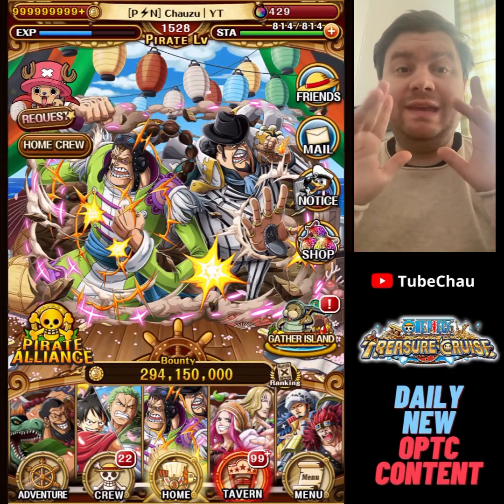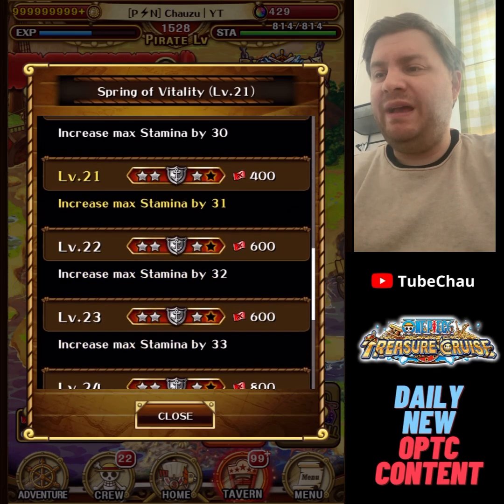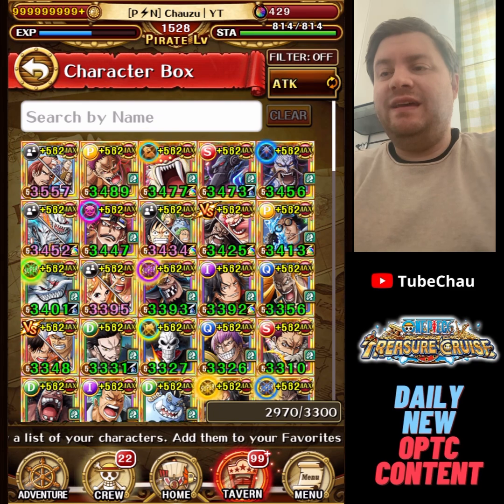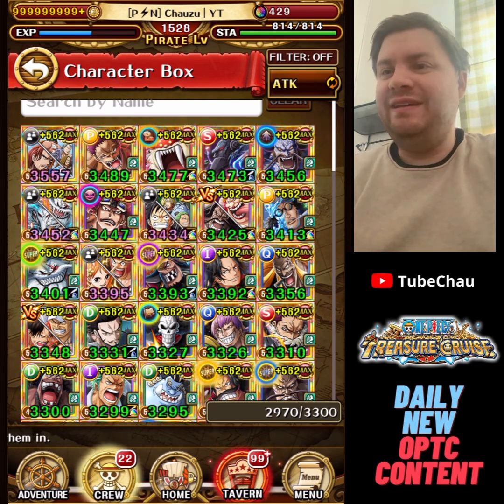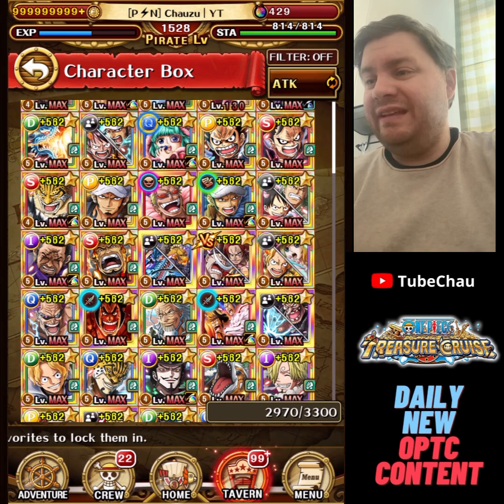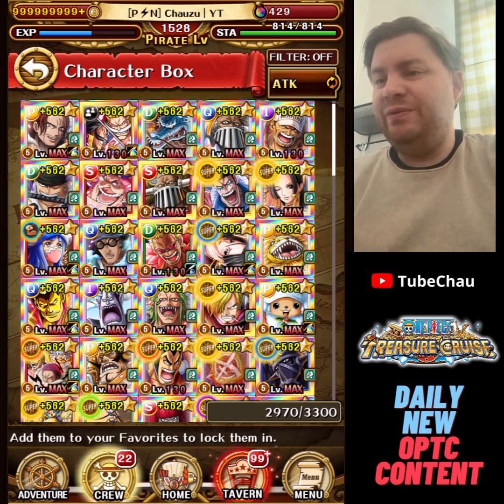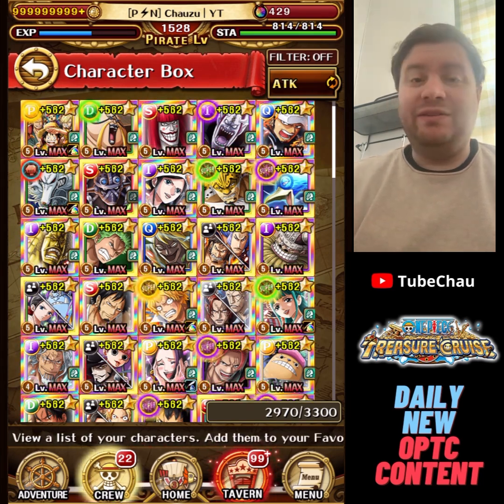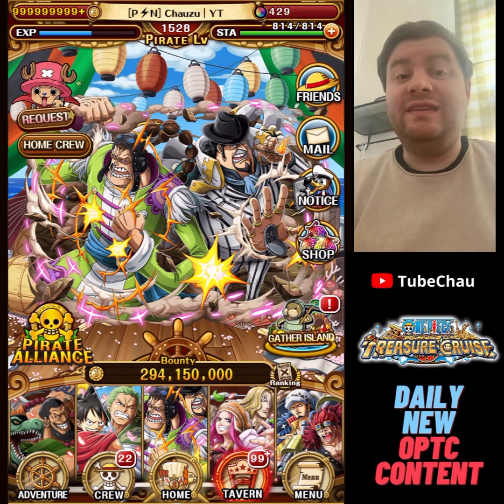+200 ATK CC Celebration! I showcase my 100 units with 3000+ ATK! OPTC Analysis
+200 ATK CC Celebration! I showcase my 100 units with 3000+ ATK!